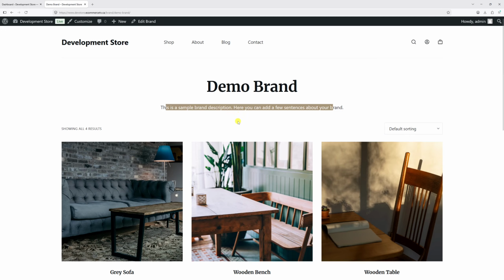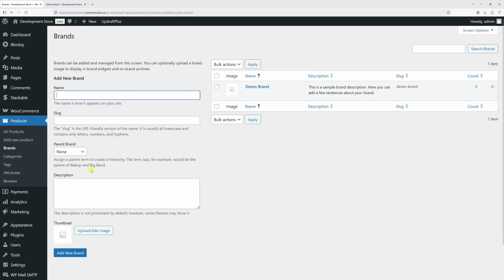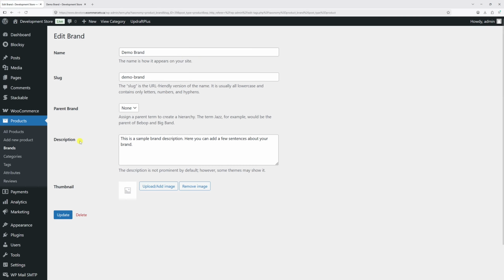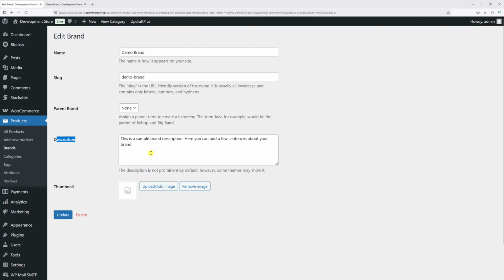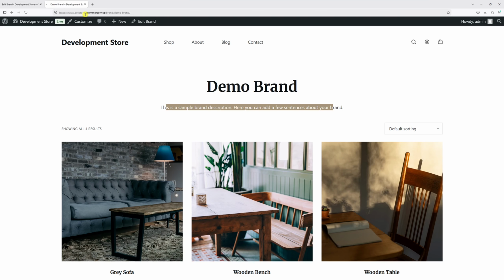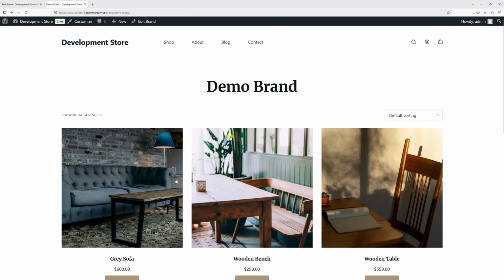WooCommerce: How to Edit Brand Page Description | WordPress Tutorial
In this video, I’ll show you how to edit the brand page description in WooCommerce.
If you are using product brands in your WooCommerce store, each brand can have its own page. On that page, you can display a brand description that provides more information about the brand. In this tutorial, I’ll walk you through the steps to locate the brand settings and update the description for a specific brand in your WooCommerce dashboard.